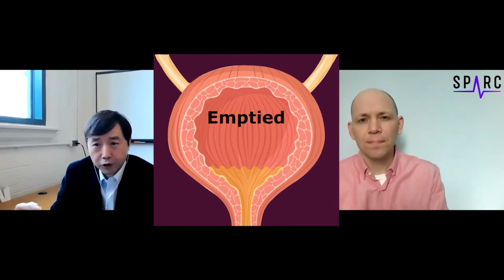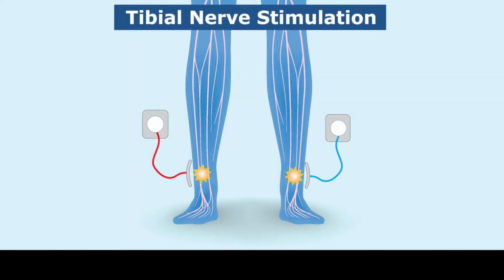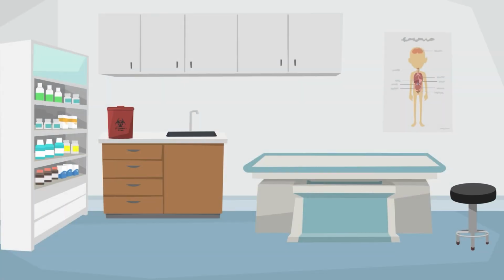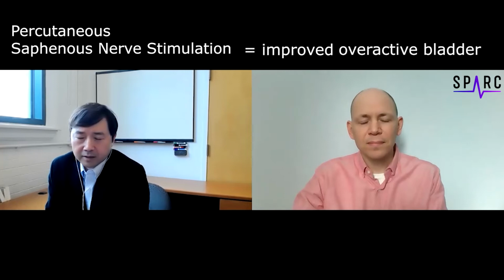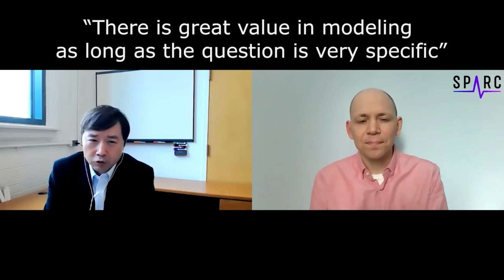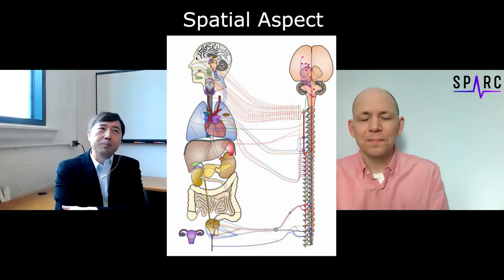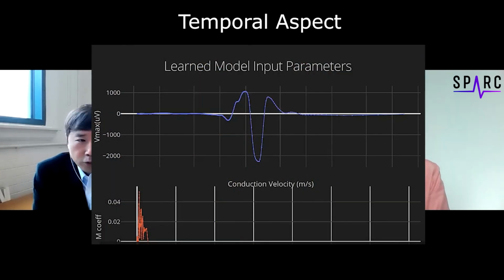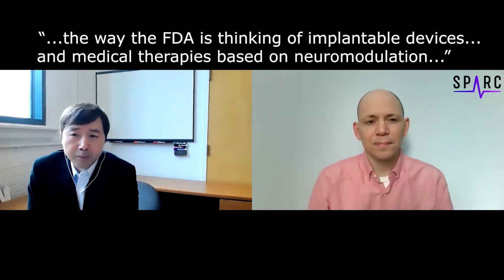NIH SPARC Program Fireside Chat #2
The Stimulating Peripheral Activity to Relieve Conditions (SPARC) program seeks to accelerate development of therapeutic devices that modulate electrical activity in nerves to improve organ function. In this SPARC Plug Fireside Chat video series you will hear from SPARC-funded researchers and peers about their latest scientific discoveries, from the bench to the bedside. In our second video, listen to a conversation between Dr. Tim Bruns and Dr. Paul Yoo as they chat about how computational modeling has helped inform the development of new neuromodulation therapies for bladder dysfunction, the benefits of SPARC Portal open science resources, and the exciting potential of bioelectronic medicine to improve health.

The SPARC program is a trans-NIH effort managed by the NIH Common Fund in the Office of the Director and supported by several NIH Institutes and Centers, including NIBIB, NINDS, NIDDK, and NCATS. Learn more about the NIH SPARC program and access SPARC datasets, maps, and more at sparc.science. Keep up with the latest news by following our Twitter (@NIH_CommonFund and @sparc_science), Facebook (@NIHCommonFund), and YouTube (@sparc.science) accounts.